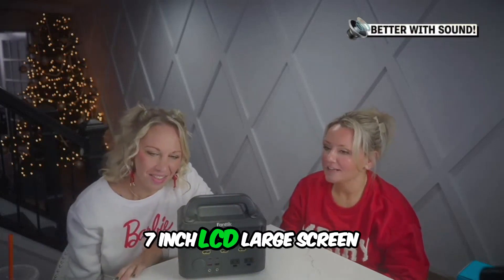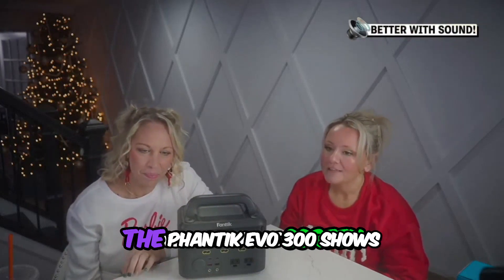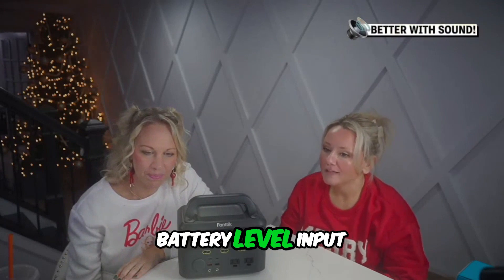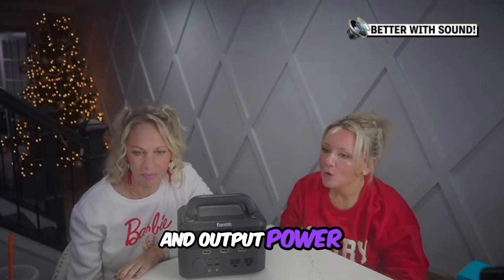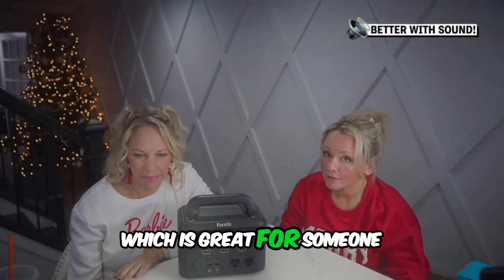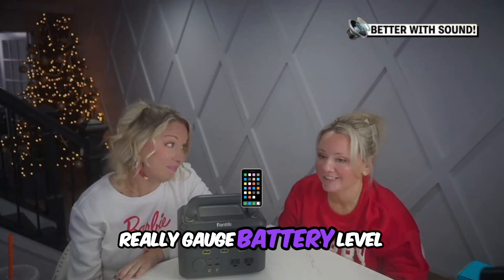Power up Anywhere with the Ultimate Portable Power Station!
Please Follow our Amazon Storefront! - urlgeni.us/amzn/ShopOurStorefrontYT